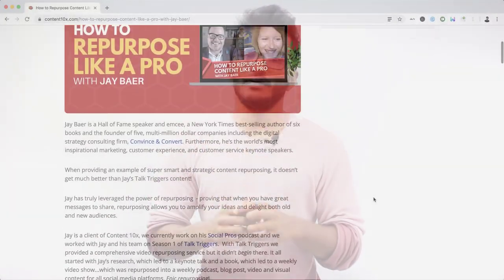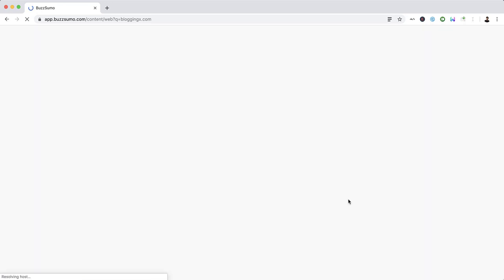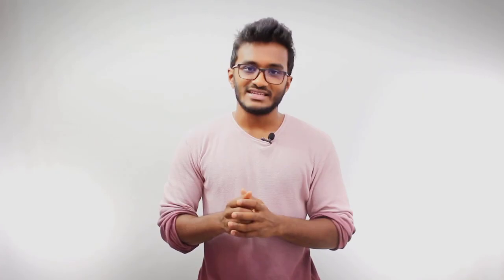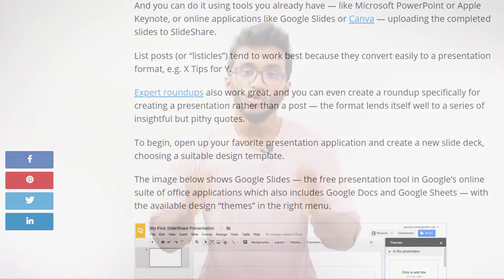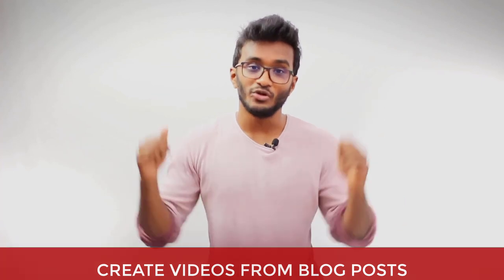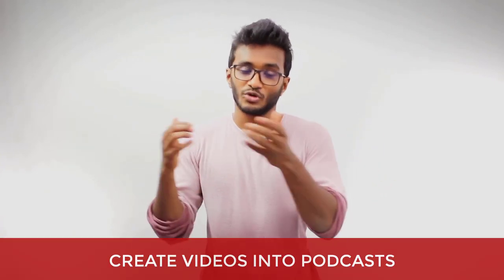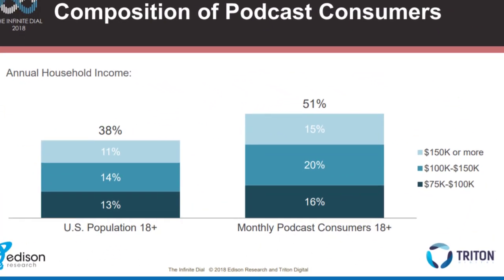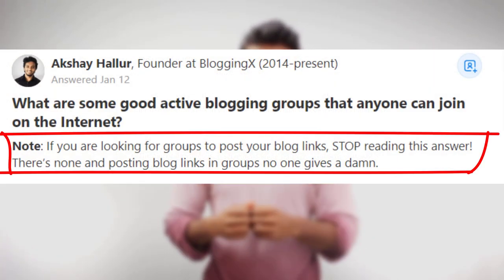Content Repurposing: What is it? How it Can Skyrocket Your Business?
Content repurposing is one of the most powerful ways to make use of your existing content to spread your brand's influence across various platforms.

Join our FB group: akshay.it/fbgroup

► Do you need help growing your blog?